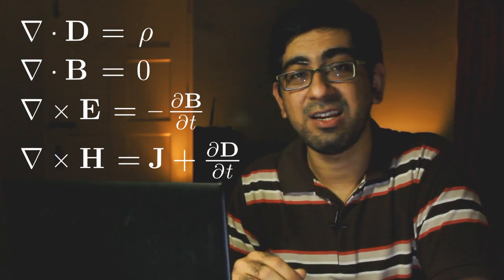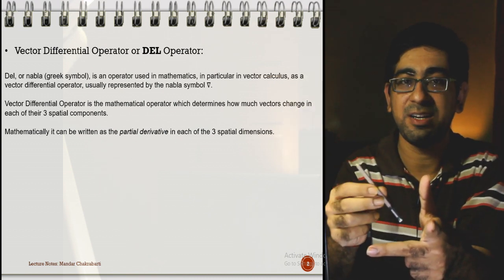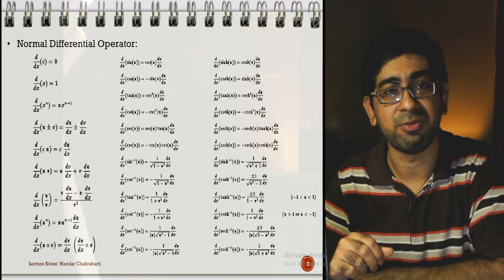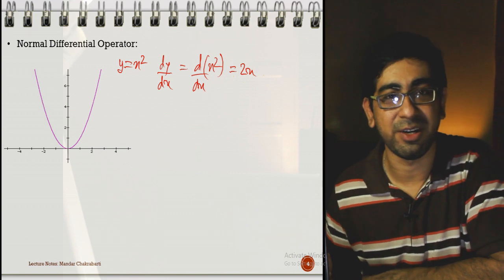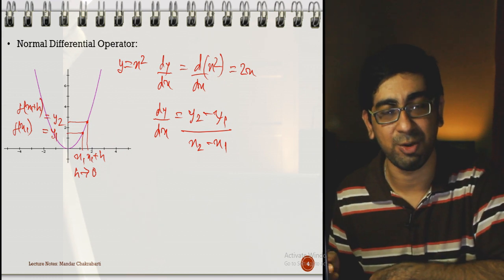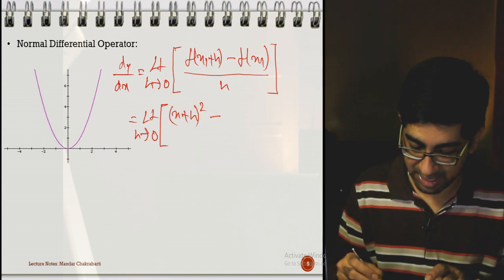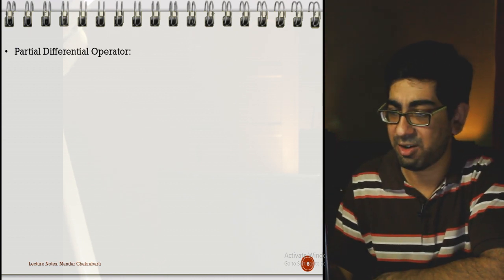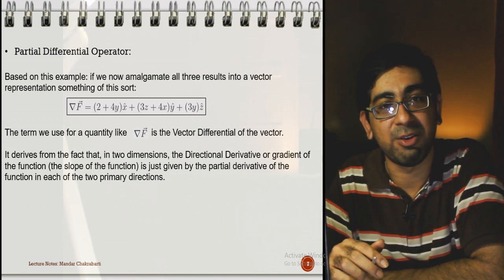Introduction To Del Operator [Part 1 of 2] | Partial Derivative & Simple Derivative | Lec 5: ECC501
This video provides the viewers with a quick recapitulation of Simple Derivative operation and how to calculate the slope of a one-dimensional function. It also recapitulates the concept of Partial Derivatives of a multidimensional function and introduces the Del Operator mathematically.

Del operator is used extensively in Electromagnetism and will be required in almost all the subsequent videos of this lecture series.

The objective of this lecture series is to make Electromagnetic Theory easy and simple to understand for students of Undergraduate degree courses.

Thanks,
Mandar Chakrabarti